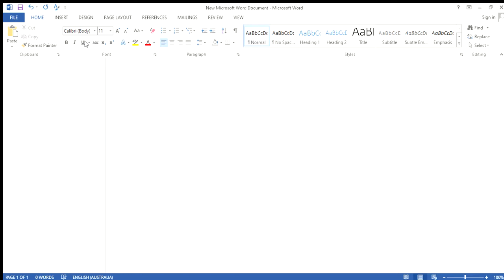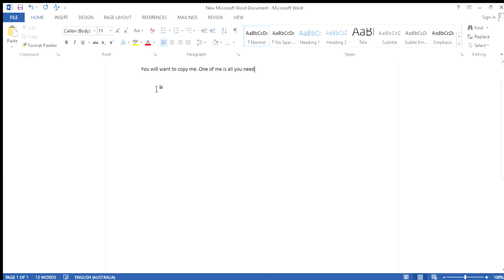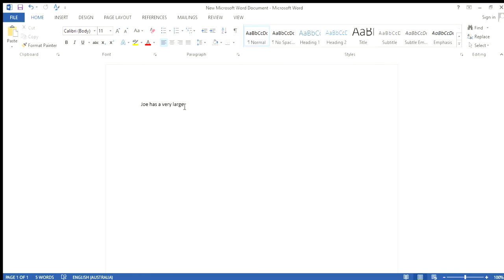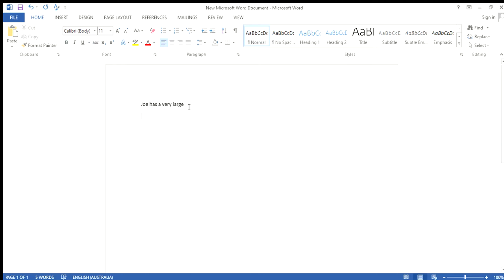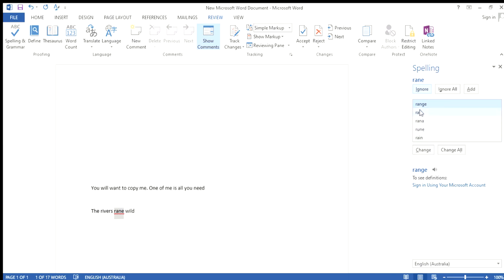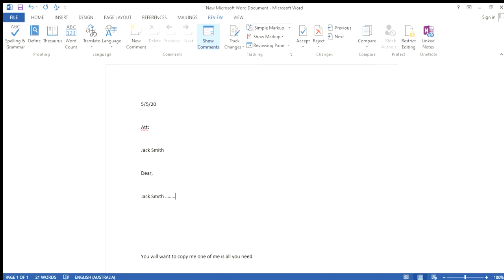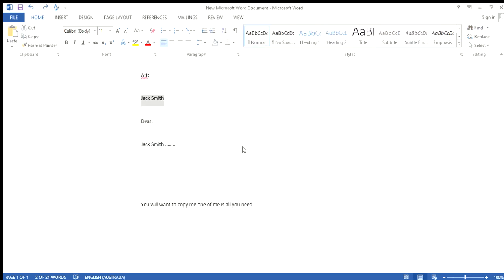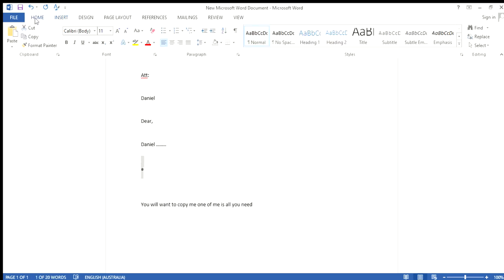Ms Word - Exercise 2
Editing an MS Word document